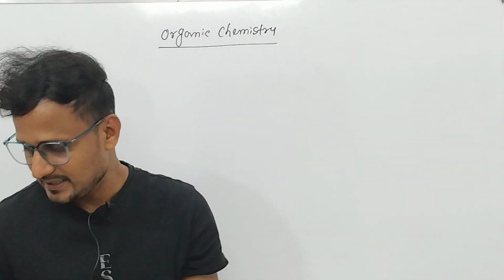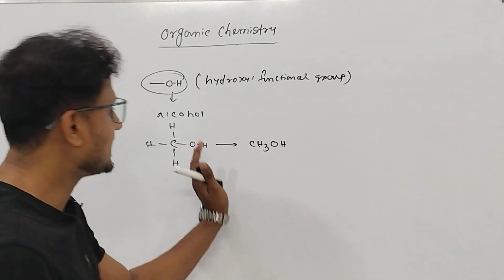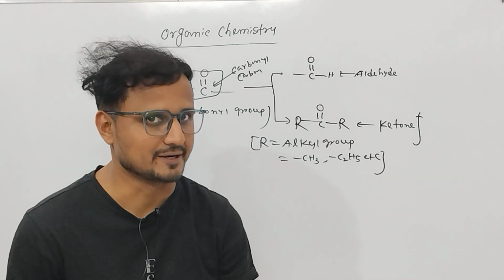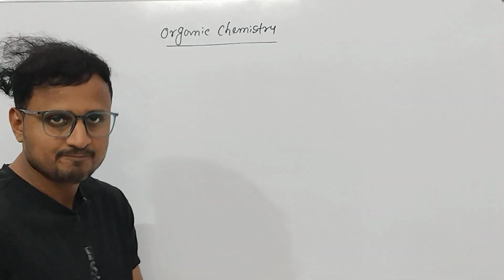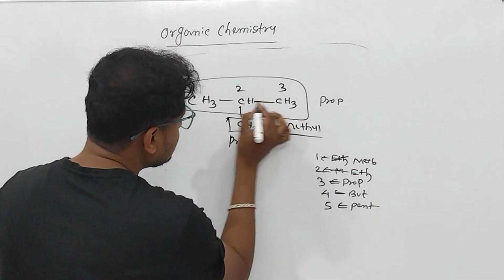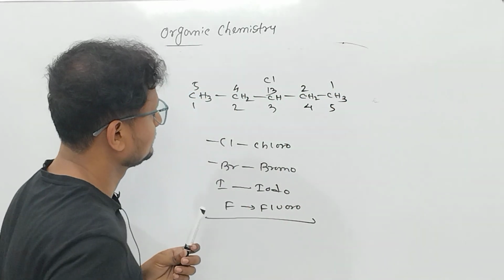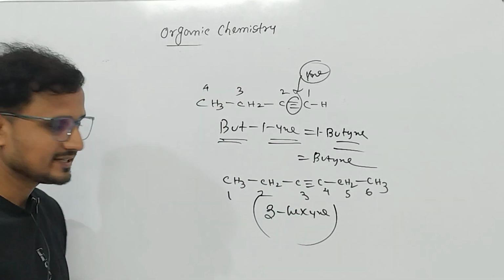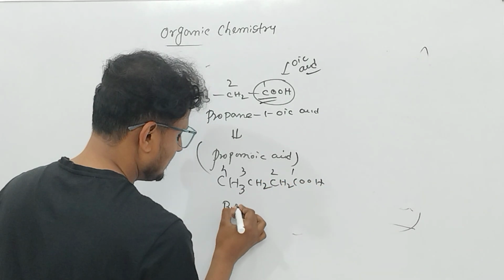Trick to Write IUPAC Name🔥♥️| Organic Chemistry| Lecture 2| ICSE| CBSE| WBBSE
In this video I have given detail explanation of how to write IUPAC name of Organic Compounds. This video is specially of Class X students .